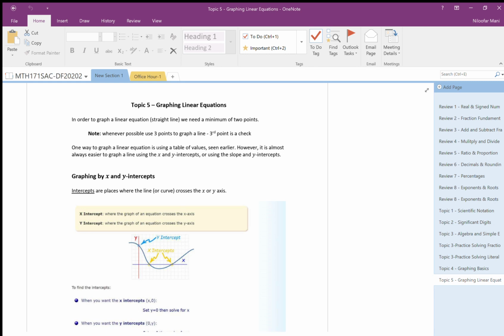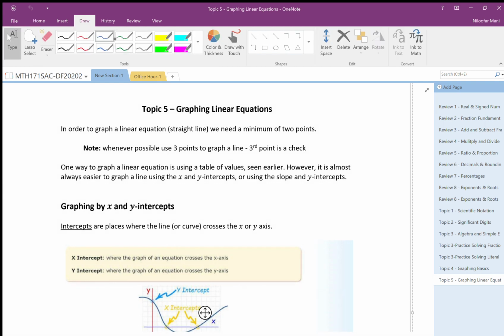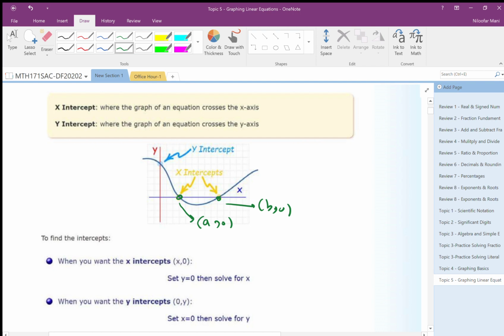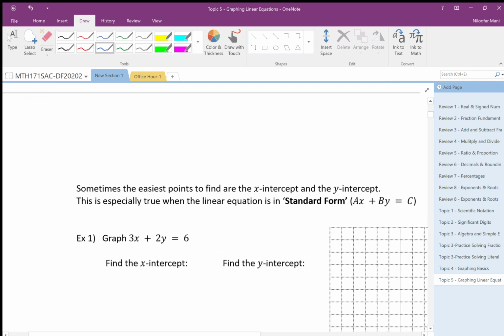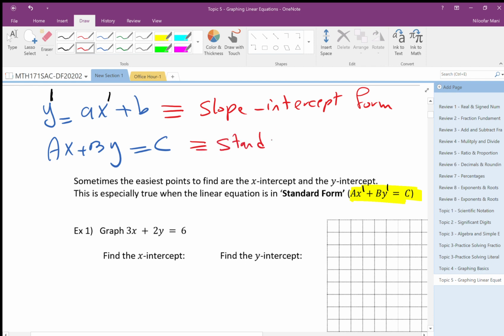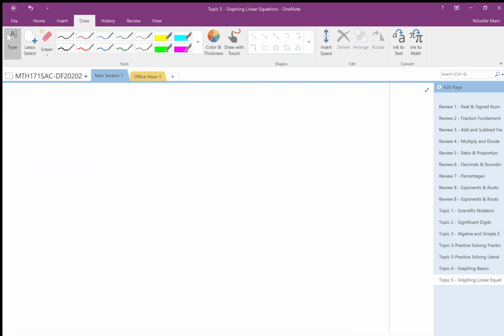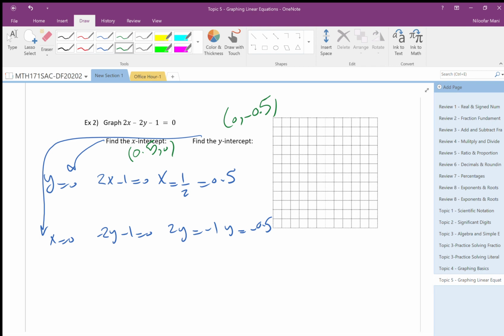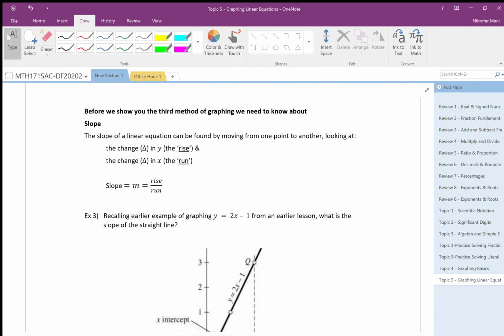Topic 5 Graphing Linear Equations - 1